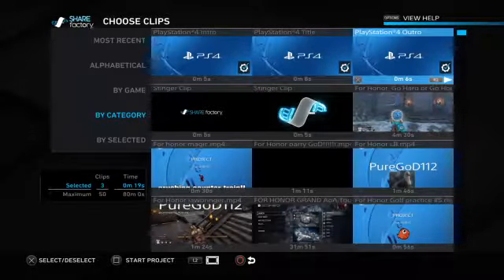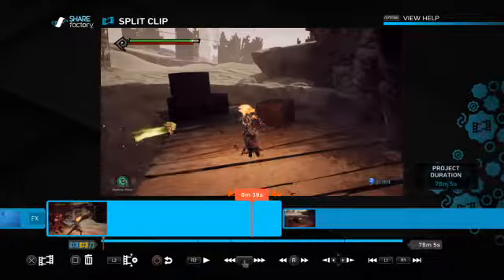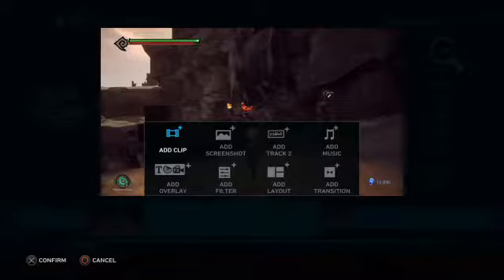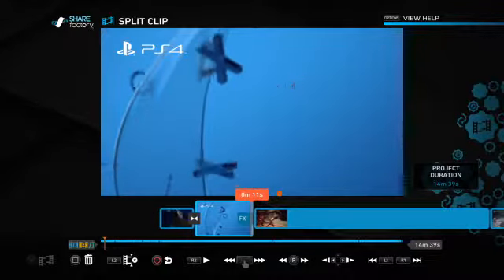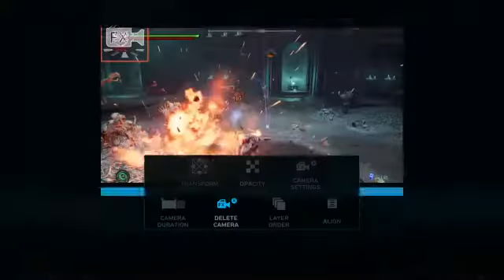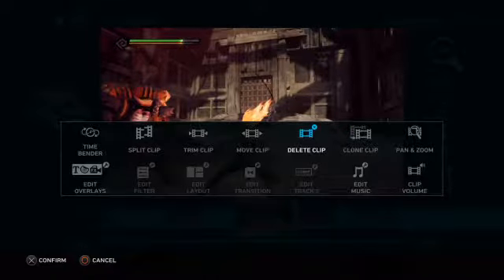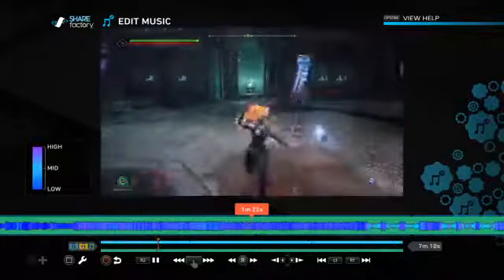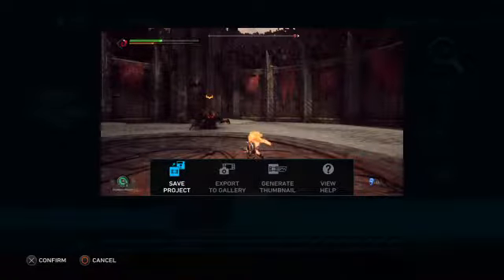SHAREfactory Tutorial 2019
This is the Official Youtube Channel For the PS4 Multi-game Clan. "The Army Of Assassins". We value members that have a deep clan mentality. We work together to help build ourselves as gamers and our clan as a whole. AoA Assassins love exploring new games kicking ASS and having FUN. We are constantly trying to push ourselves and make our clan better.Over the last decade we have set up on a wide variety of games,so you may have seen us! This channels purpose is to document our clans history and put out some fun and enjoyable content at the same time. Enjoy our walkthroughs, Lets plays,montages and more!

Leader of AoA
Powerpound14